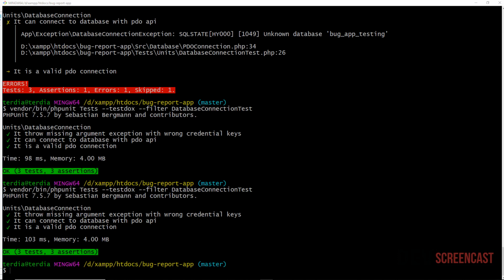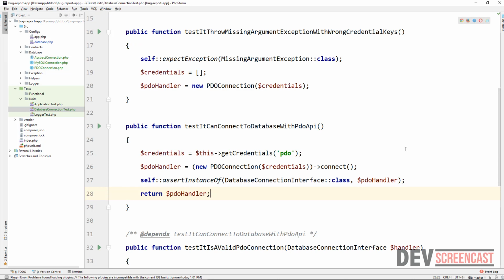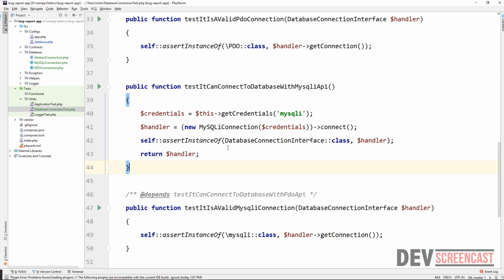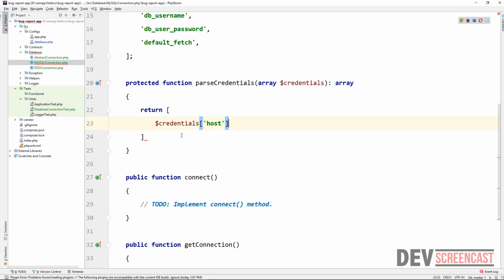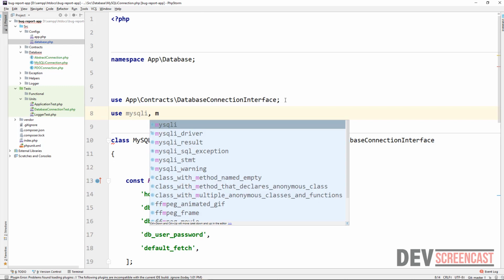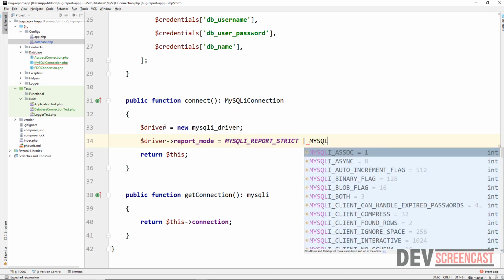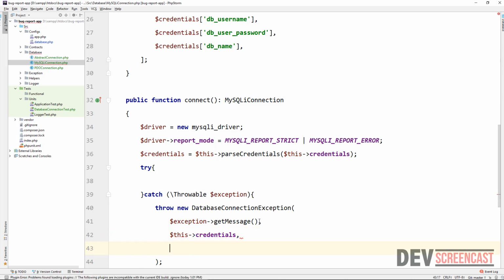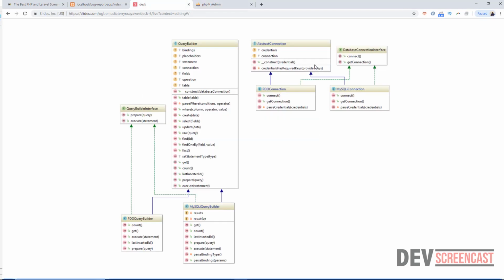Lesson 18: Test-Driven PHP Database Connection With MySQLi